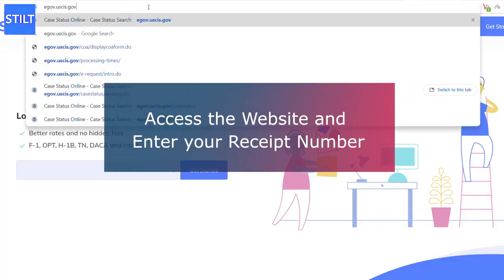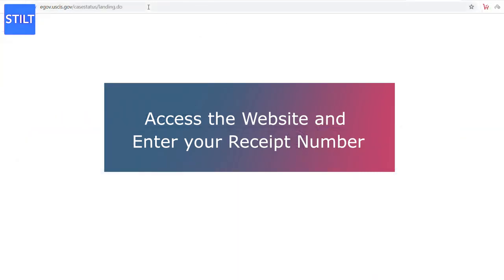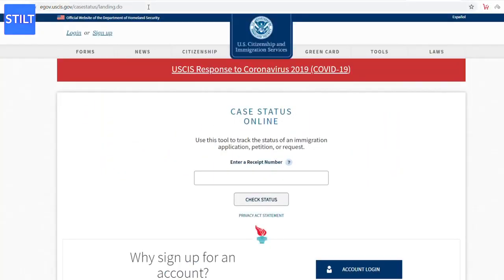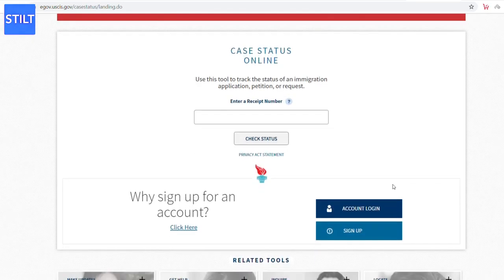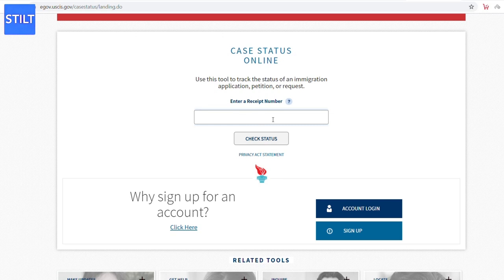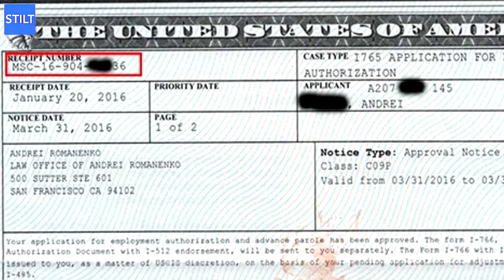USA Asylum Process 2021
The history of the U.S. is filled with countless stories of foreigners settling here to find a better life. Many of those people have also come to the U.S. to seek asylum. They’ve had to flee their home country for fear of their lives or other compelling reasons. If you recently applied for asylum in the U.S. you might have a few questions about the process that awaits you. The most pertinent one probably being how do you know the status of your application and when a decision has been made?

In this video we explain how you can do an asylum application status check online. We’ll also give you a few tips on what you can do while you wait for the outcome of your application.